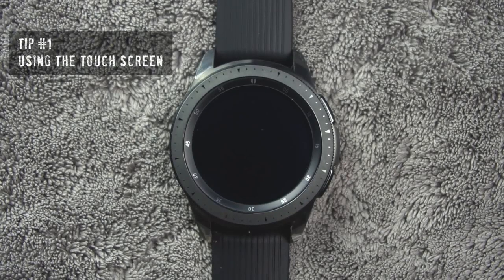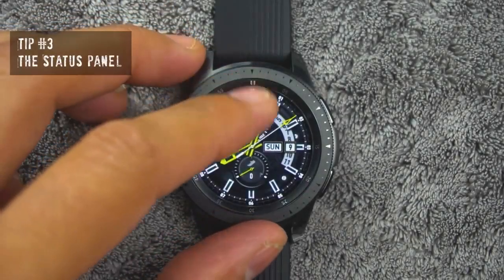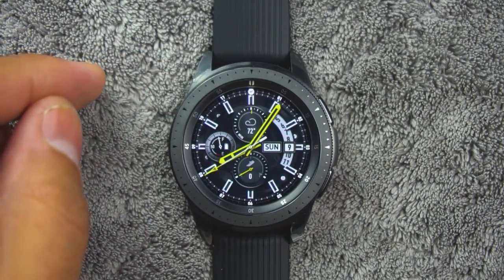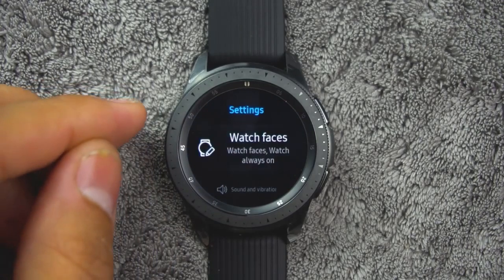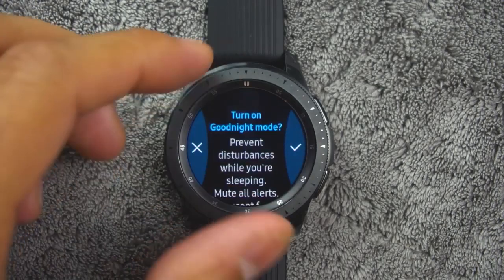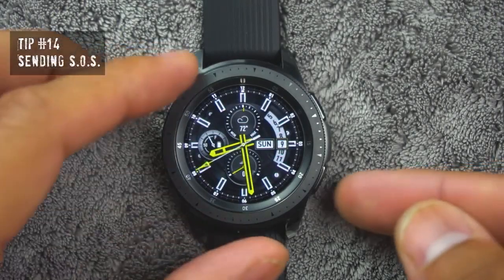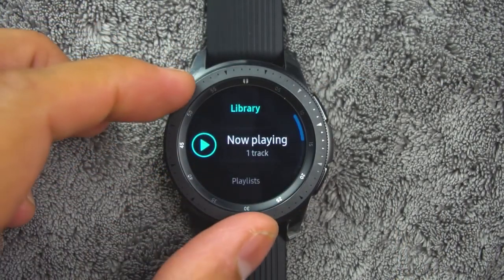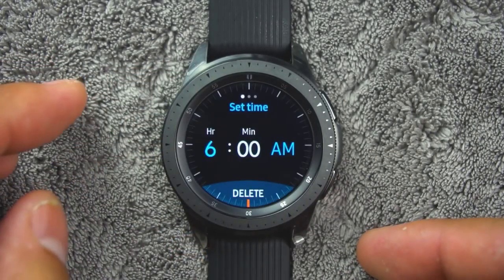20 Galaxy Watch Active 2 Tips and Tricks!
Apple Technics
Appletechnics

20 Galaxy Watch Active 2 Tips and Tricks!
Samsung Galaxy watch active 2 tips
Samsung Galaxy watch active 2 tricks